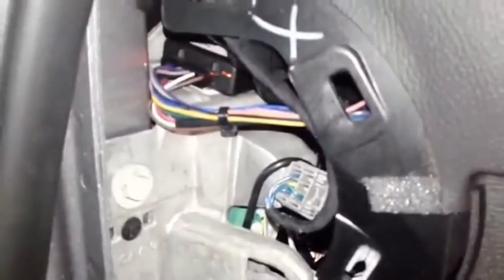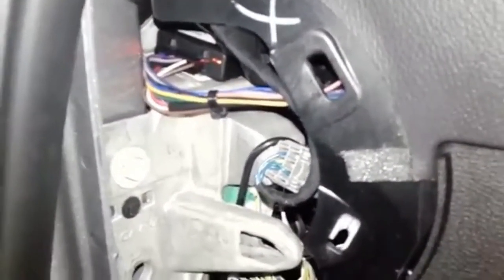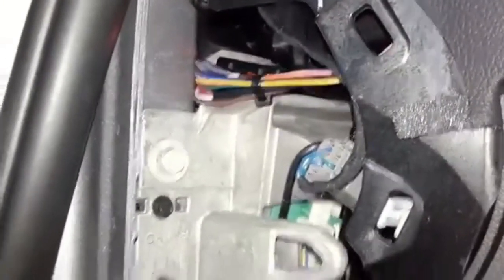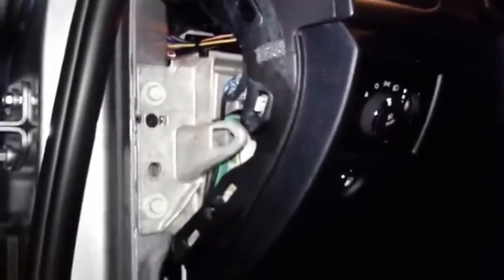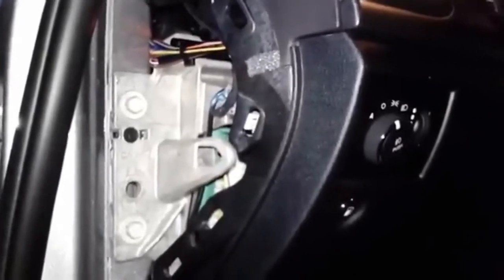2011 - 2020 WK2 Jeep Grand Cherokee GPS Install Location (Buy Here Pay Here)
ControlledOutcomes1.com

3 wire GPS Calamp LMU2630 Installation into a 2017 Jeep Grand Cherokee WK2. This is he same wiring and location for all Jeep Grand Cherokee's WK2 from 2011 to 2020.

Three wire GPS install consist of a red wire going to a 12 volt constant. A white wire that is a 12v ignition and a black wire that is to chassis ground. Xergo and GenX devices follow the same wiring and install location purposes.